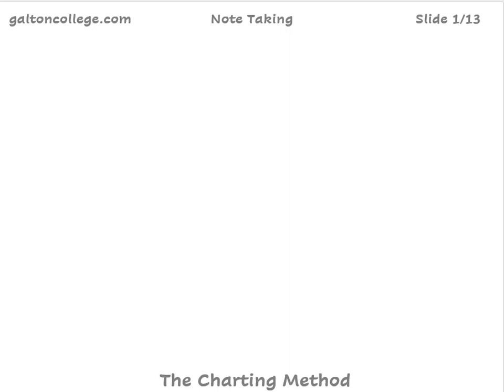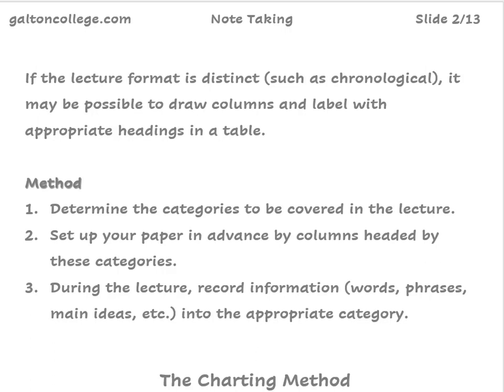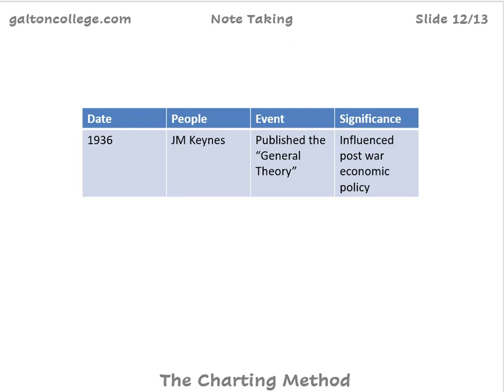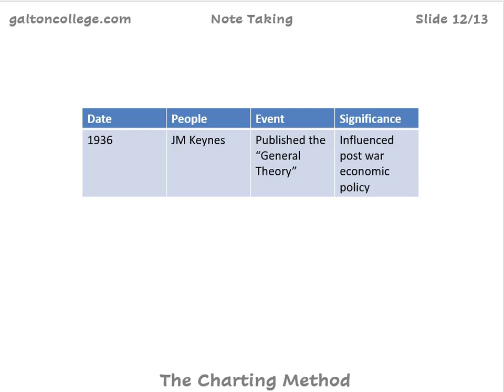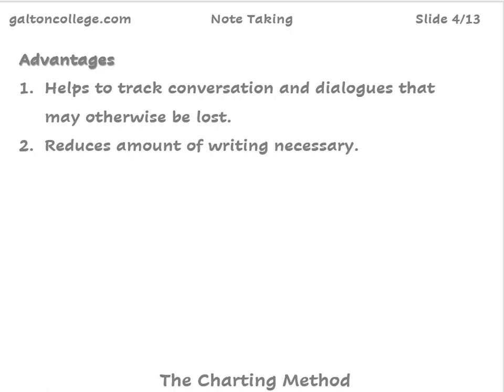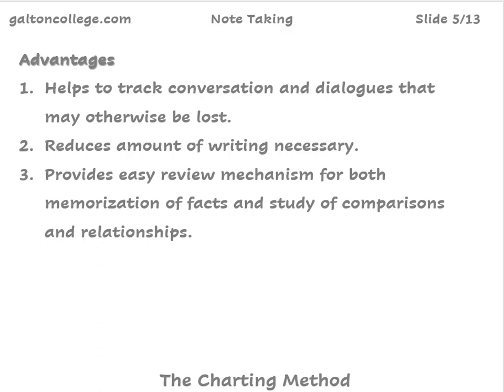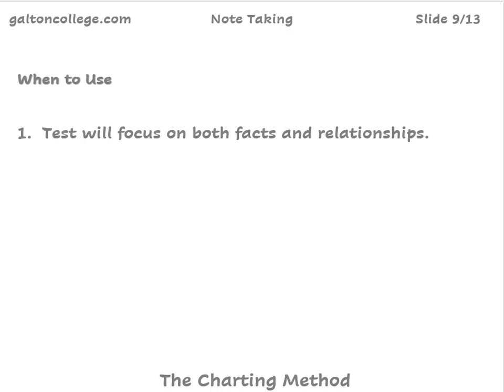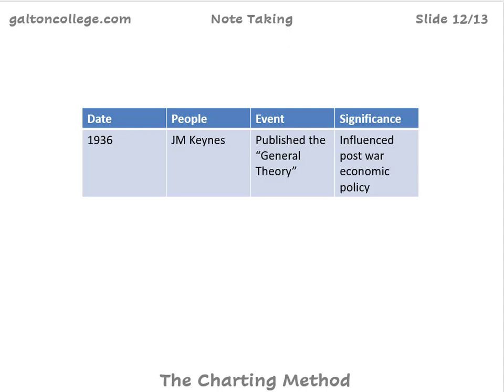Cornell Note Taking 6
Connell Note Taking 6
Cornell Note Taking is a method of note-taking that was developed by Dr. Walter Pauk, an education professor at Cornell University. This method involves dividing your paper into three sections: a note-taking area, a cue column, and a summary section. The note-taking area is where you record the information from the lecture or reading material, the cue column is where you write down questions or keywords related to the notes, and the summary section is where you summarize the key points.

The Cornell Note Taking method is a popular note-taking strategy because it is both efficient and effective. It helps students organize their notes in a way that makes them easy to review and study later on. Here are some of the benefits of using the Cornell Note Taking method:

Improved retention and comprehension: By organizing your notes in a clear and concise manner, you will be able to better understand and remember the information presented in class or in your reading material.

Better organization: The Cornell Note Taking method allows you to easily categorize and organize your notes by topic or theme, making it easier to find specific information later on.

Enhanced study skills: The method also promotes active learning and helps students develop critical thinking skills by encouraging them to ask questions and make connections between different ideas.

Here are the steps to take when using the Cornell Note Taking method:

Divide your paper into three sections: The note-taking area should take up about two-thirds of the page, with the cue column and summary section taking up the remaining one-third.

Take notes: Record the information from the lecture or reading material in the note-taking area, making sure to write legibly and to use abbreviations and symbols to save time.

Create cues: In the cue column, write down questions, keywords, or phrases that summarize the information in the notes. These cues will help you review and study the material later on.

Summarize: In the summary section at the bottom of the page, write a brief summary of the main points covered in the notes. This will help you review and remember the key ideas.

Review: After class or after reading, review your notes, cues, and summary section to reinforce your understanding and retention of the material.

In conclusion, the Cornell Note Taking method is an effective way to organize and retain information from lectures or reading material. By dividing your paper into three sections and taking notes, creating cues, and summarizing the material, you can better understand and remember the key ideas presented. With regular use, this method can help improve your study skills and academic performance.